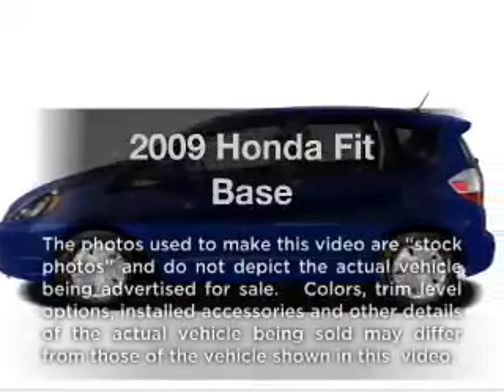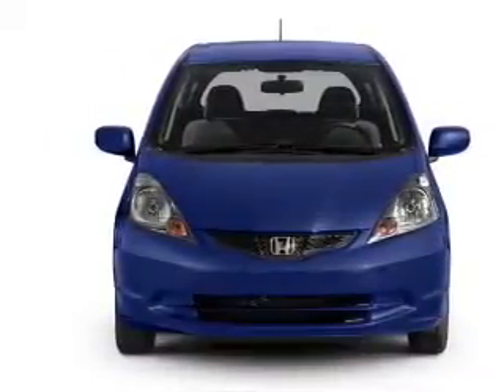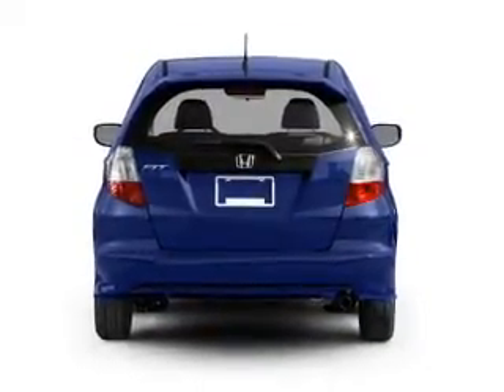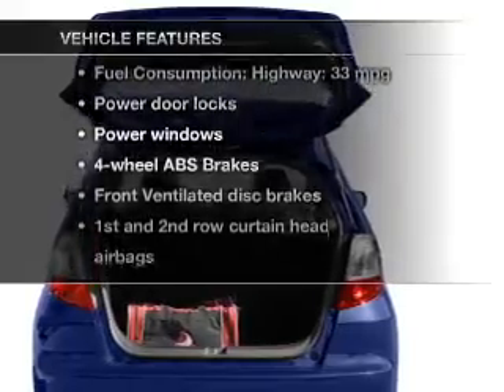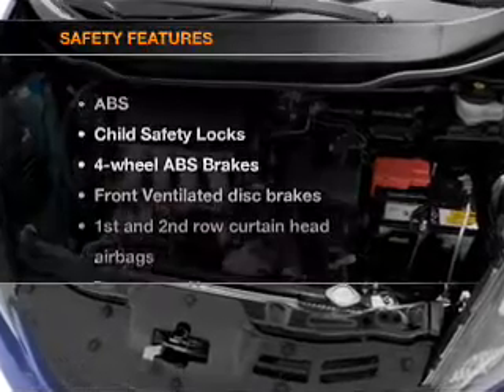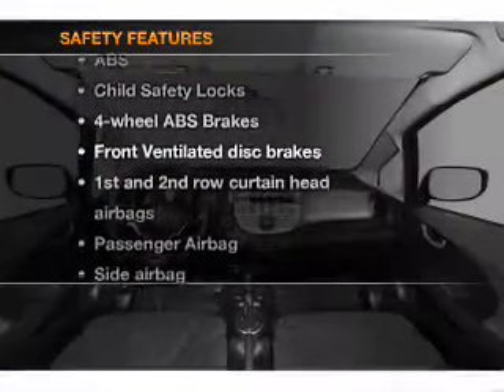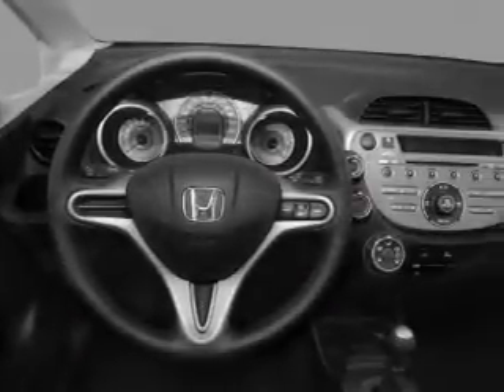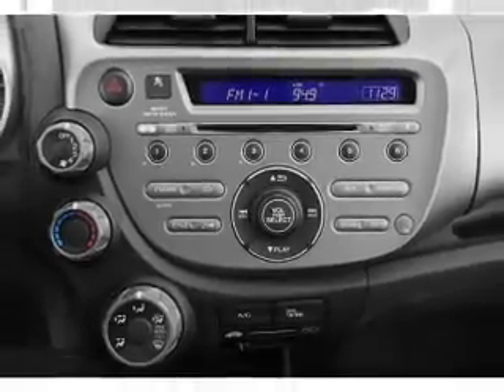2009 Honda Fit - CHESHIRE MA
Year: 2009
Make: Honda
Model: Fit
Trim: Base
Engine: 1.5 liter inline 4 cylinder 16 valve
Transmission: 5-Speed Manual
Color: Gray
Mileage: 33541
Address:
452 S State Rd